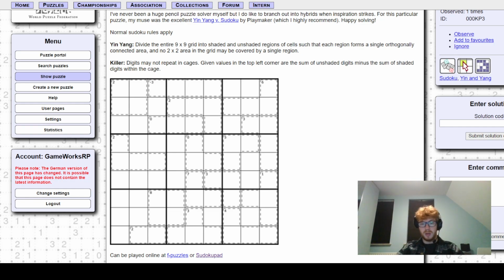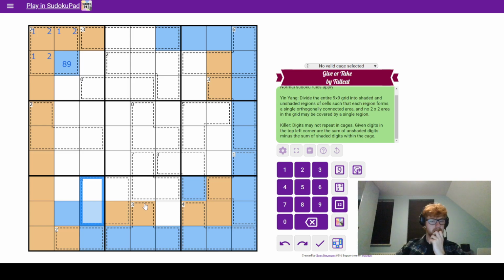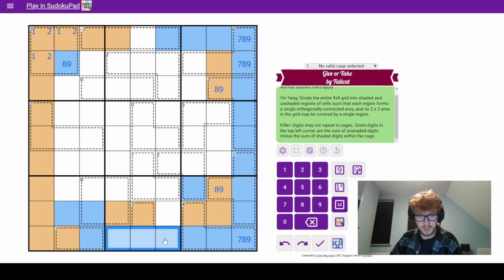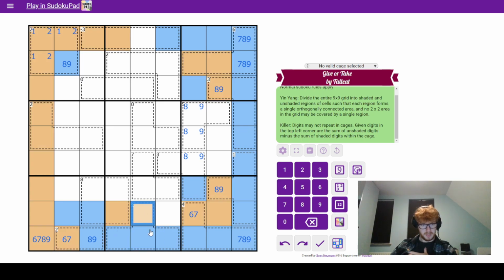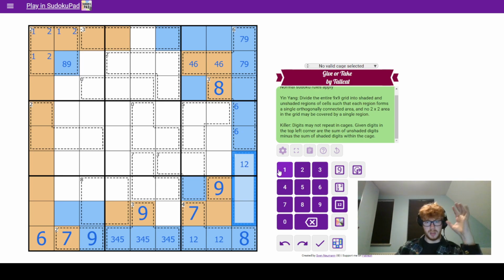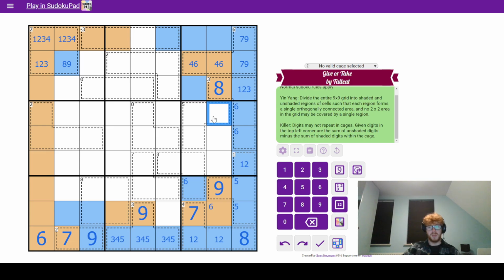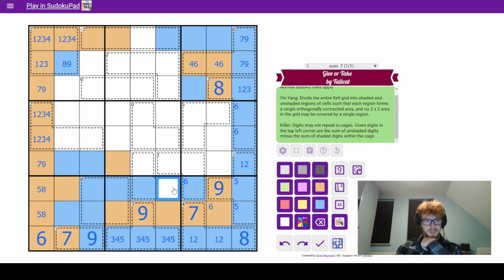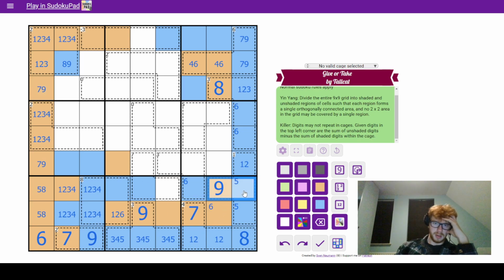Barely grown up man tries puzzle way above his paygrade (Give or Take by Tallcat)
Hi,

I have a great interest in alternative sudoku variations, especially killer sudoku. I recently developed a specific interrest in Ying Yang puzzles as well. When I found a puzzle that combines these two interests I really wanted to record my own thought proces on these puzzles to analyze it. I know this is meant for a small and specific audience and I hope it reaches that audience! Thank you for reading and watching.

The puzzle is made and released by Tallcat. (Give or Take)